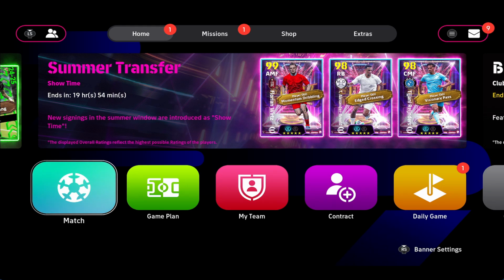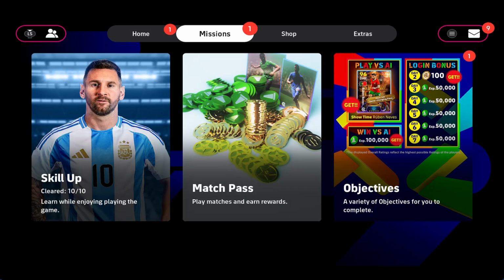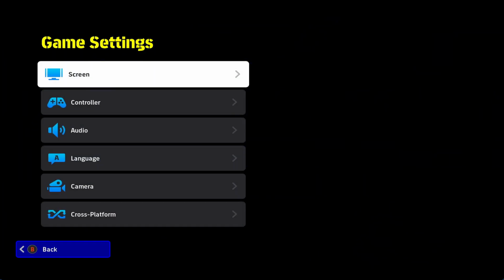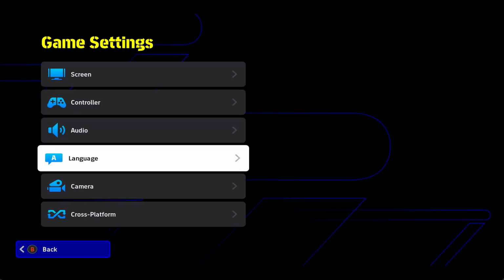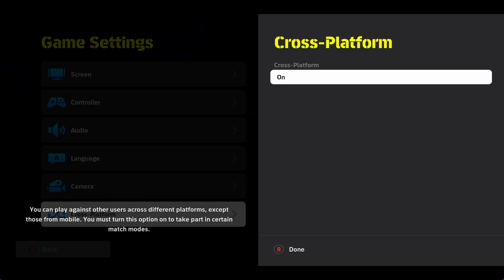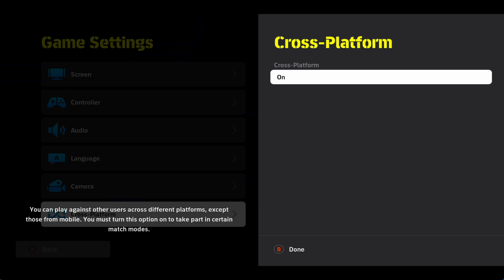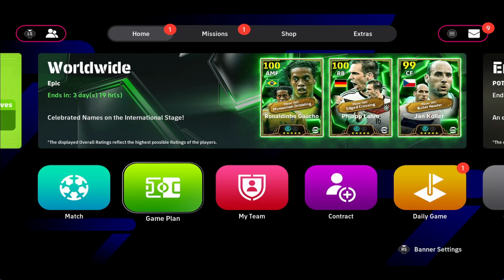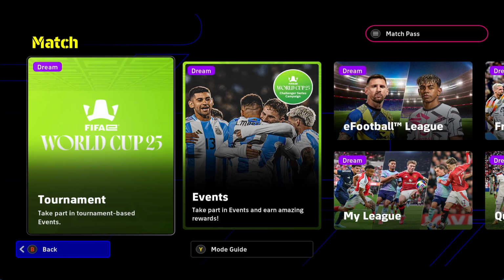How to Enable Cross Platform Play on eFootball 2025 (Step-by-Step)?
Learn how to easily enable cross-platform play on eFootball so you can compete with friends on different devices like PlayStation, Xbox, PC, and mobile! This step-by-step tutorial covers everything you need to know to activate cross-play and enjoy seamless multiplayer matches across platforms.